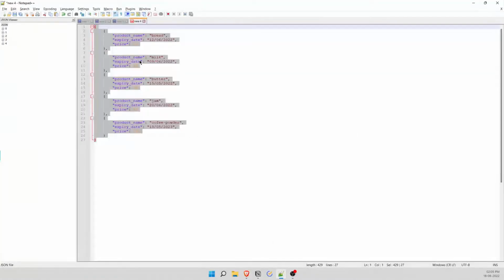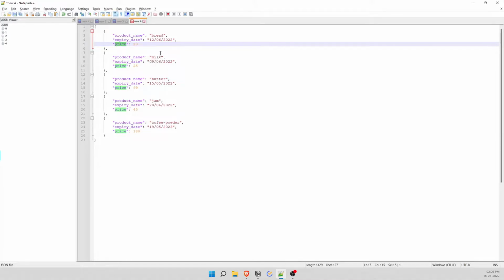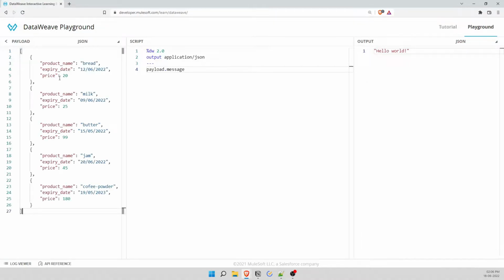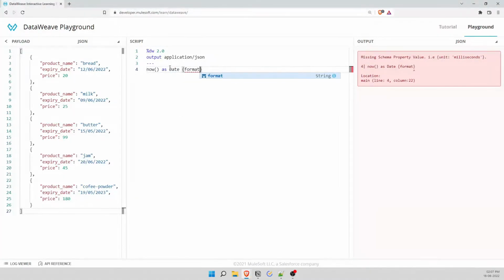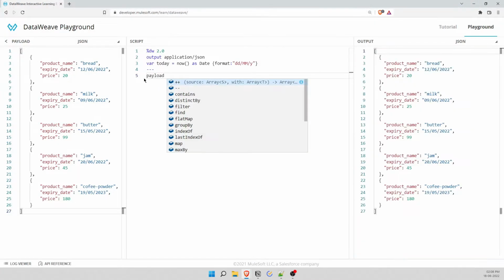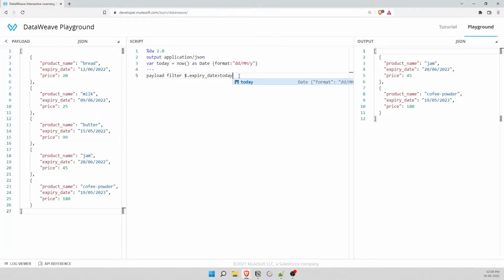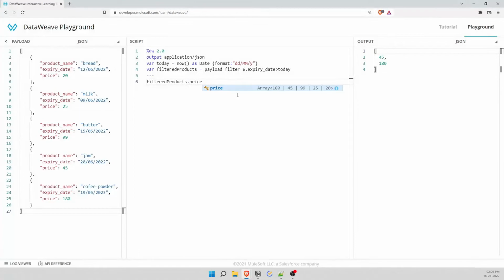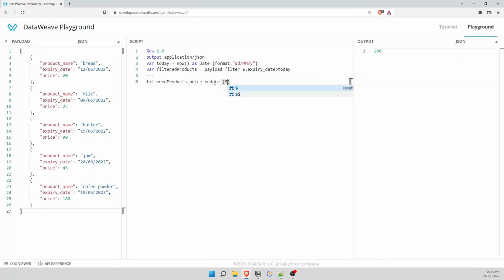Mulesoft Interview Questions || Dataweave Language Part - 2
This video is about some of the basic questions in Dataweave language that is commonly asked during Mulesoft Interview. Will be creating the next part based on the comments for this video :)

Happy Learning !!